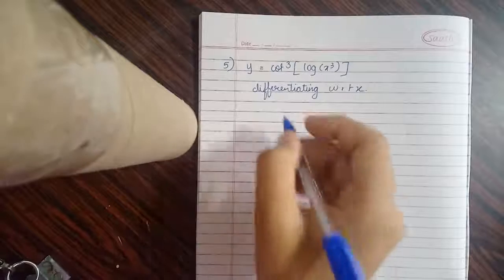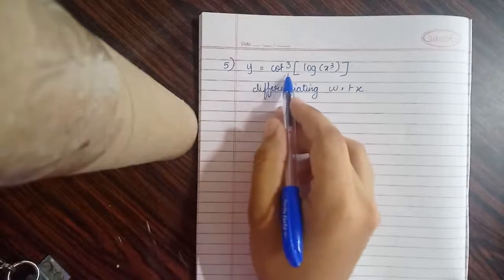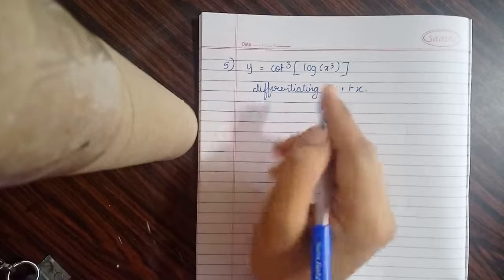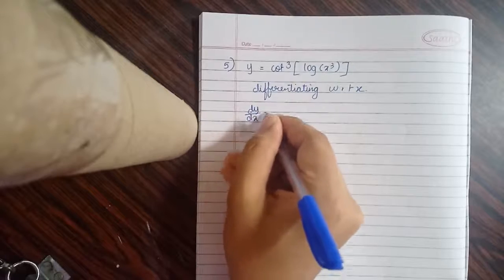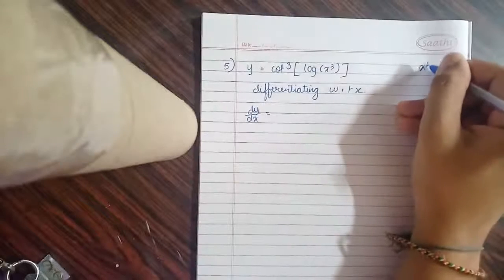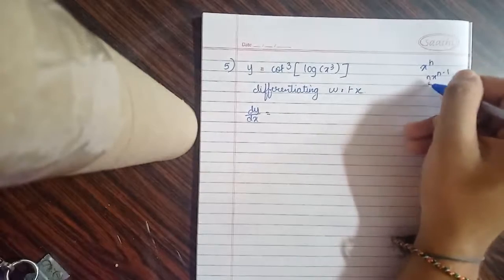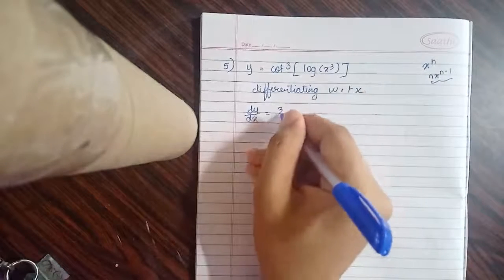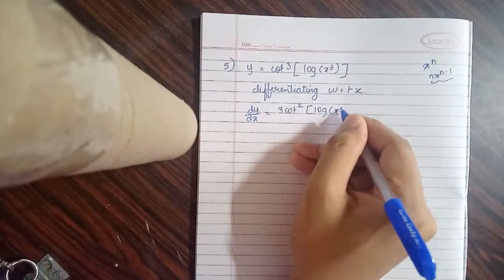DIFFERENTIATION (PART4 )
Hey welcome back today's Video is maths differentiation part 4